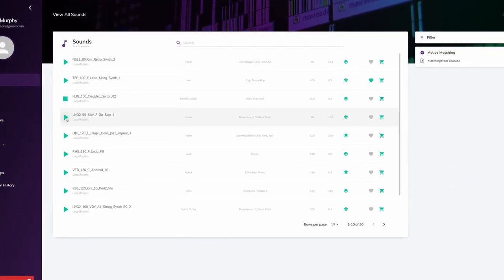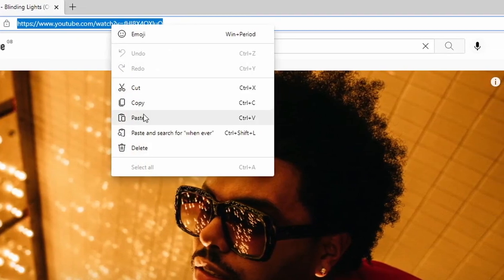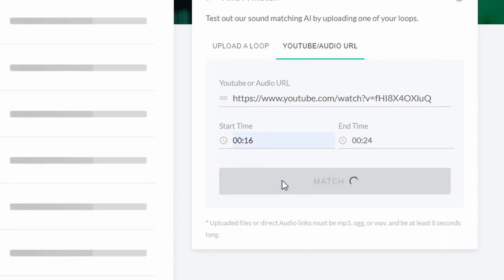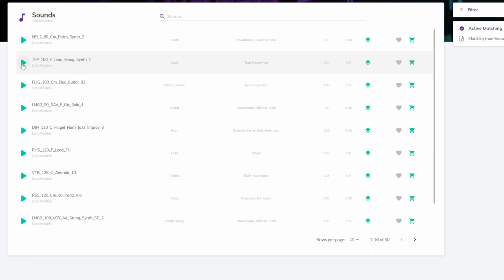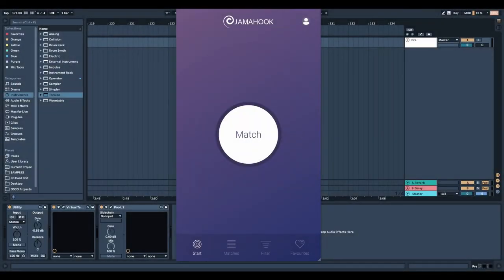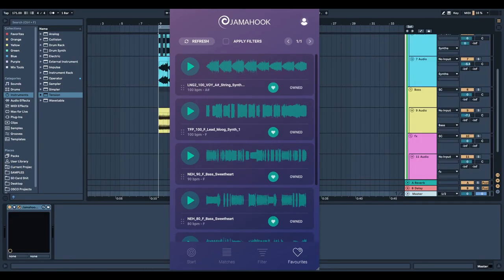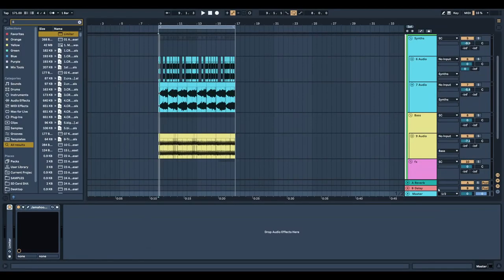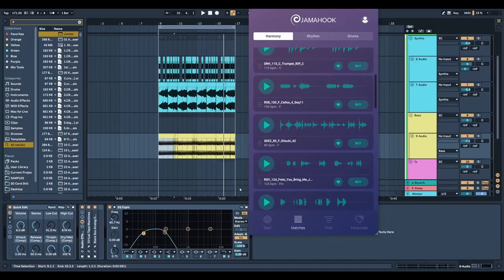Remixing Made EASY – Jamahook Sound Matcher suggests new samples for instant inspiration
Jamahook Sound Matcher is a web tool that takes an audio file or URL (such as a YouTube link) and suggests a collection of sounds that fit with the original. It's a remixer's dream come true!

Download the world's first AI sound-matching plugin and discover a new world of creative ideas. Jamahook analyzes your music's tempo, harmony, mood, rhythm, key signature, genre and more, and suggests new samples to work with your track, right from your DAW.